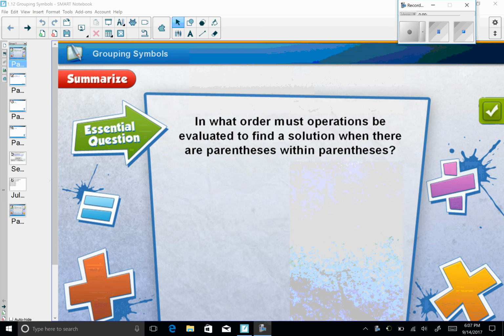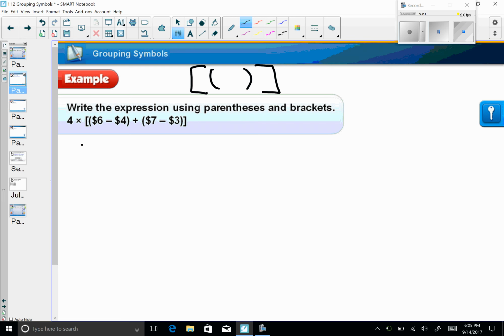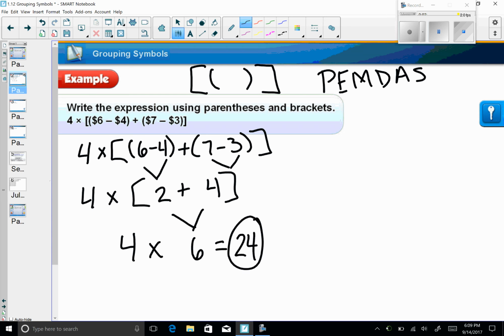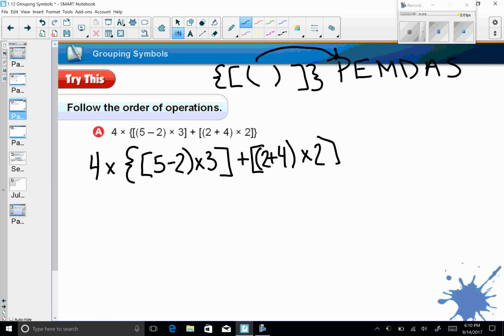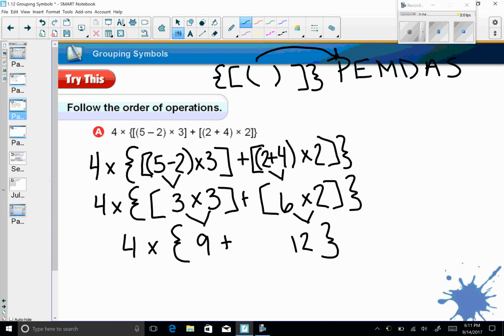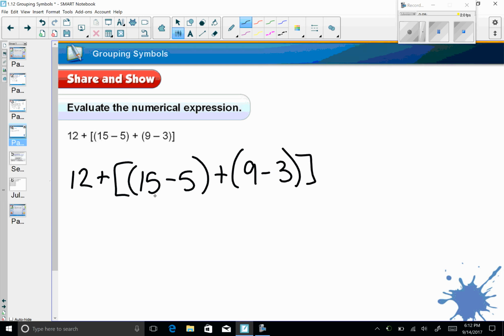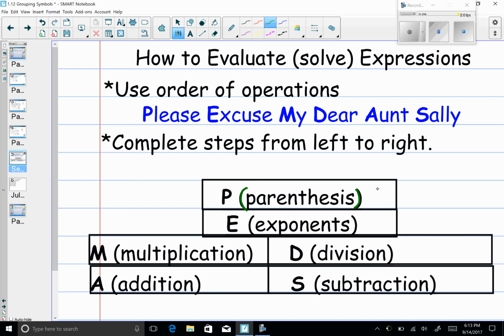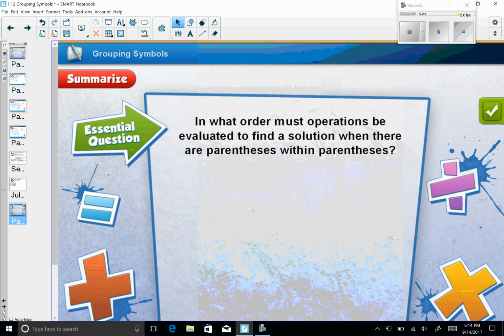1 12 Grouping Symbols